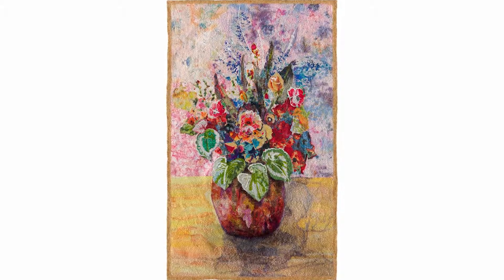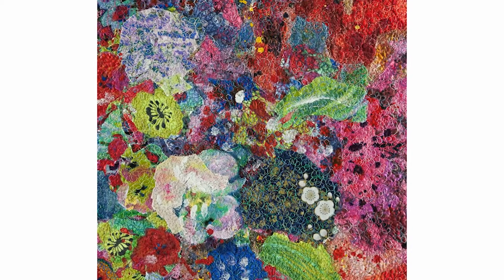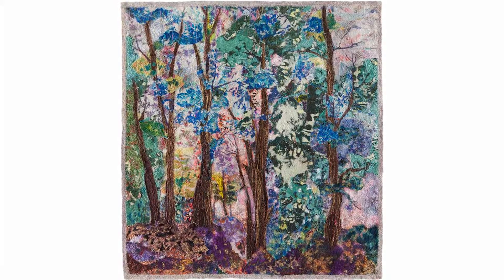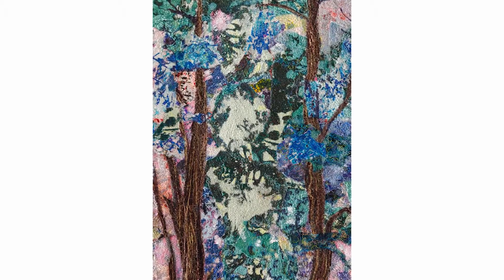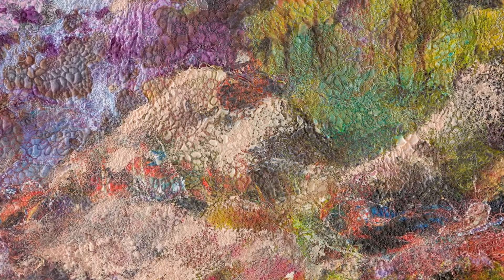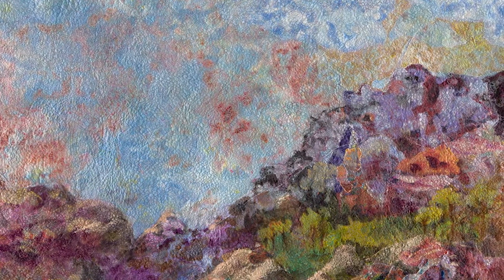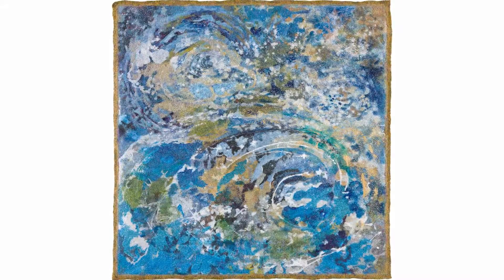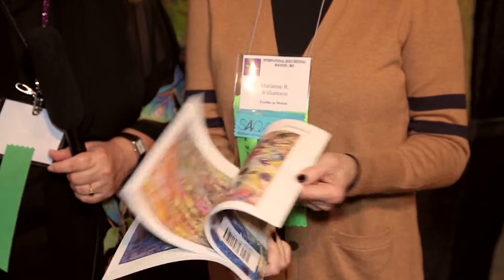Luana Rubin interviews Marianne Williamson, Houston Oct 2015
Luana Rubin interviews Marianne Williamson and her
Textiles in Motion Quilt Exhibit at the 2015 Quilt Festival
in Houston Texas, a compilation of 13 quilts representing
a retrospective of her work. Book available at eQuilter.com: 'Textiles in Motion' by Marianne R. Williamson
New coffee table book showcases every piece she has made since 2009.